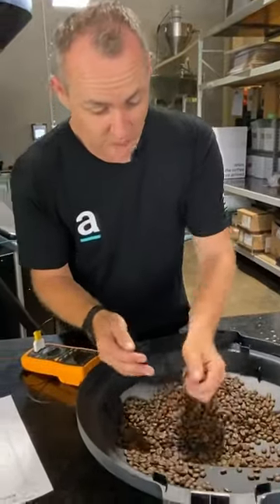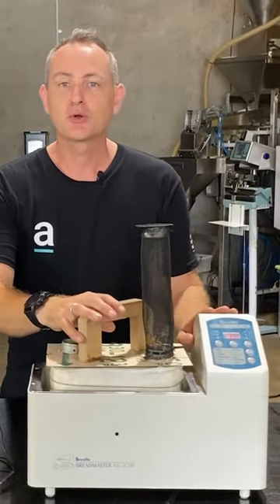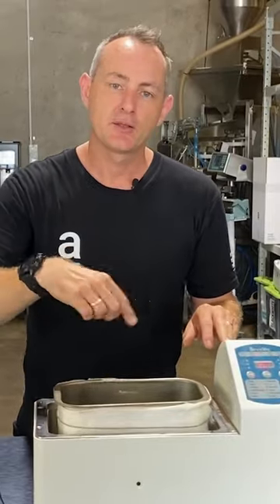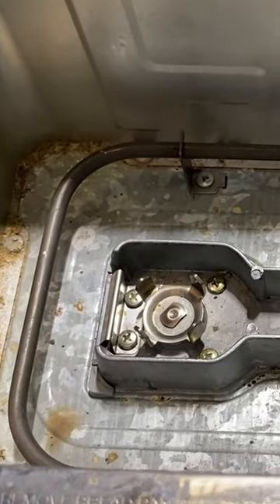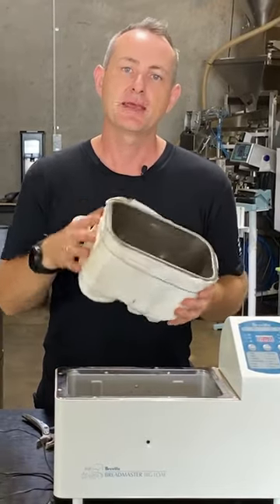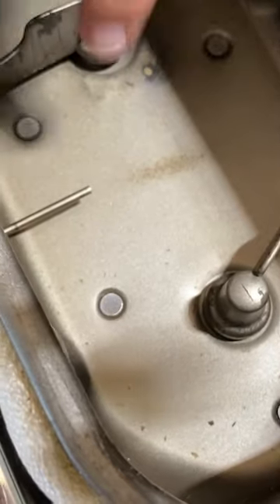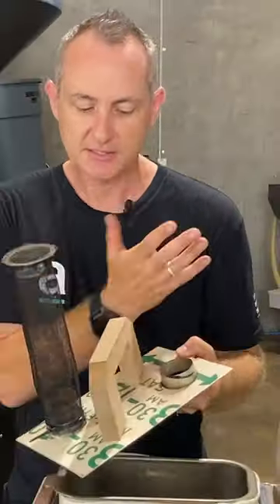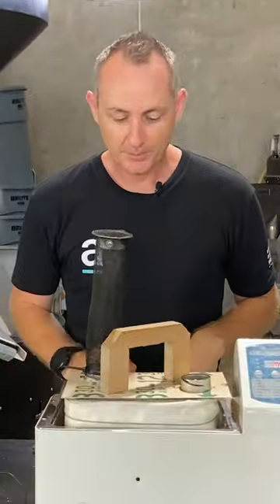Making your own coffee roaster to roast coffee at home is easy ☕️